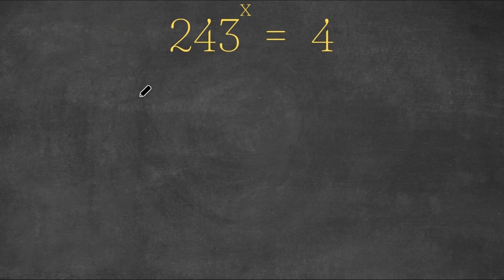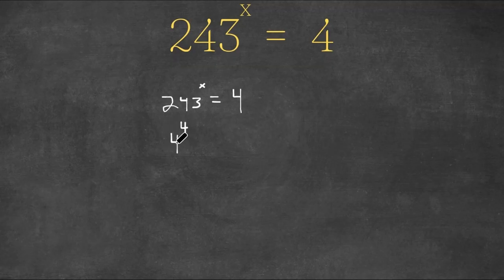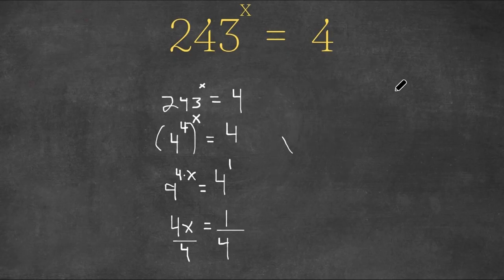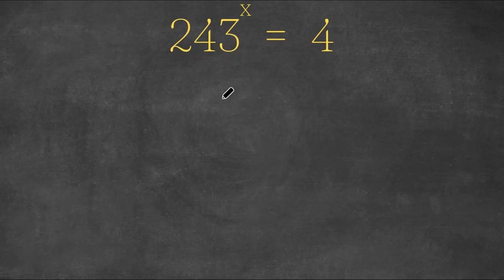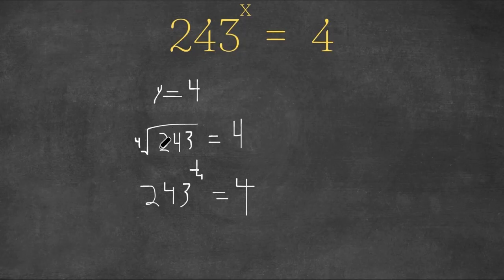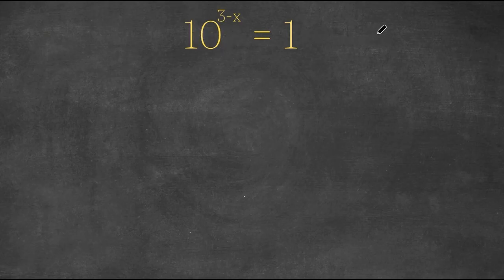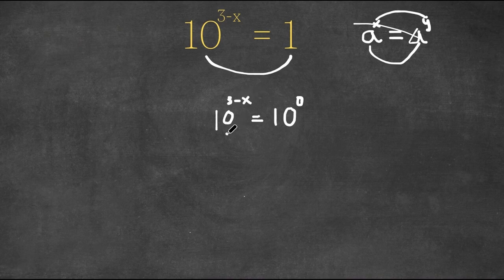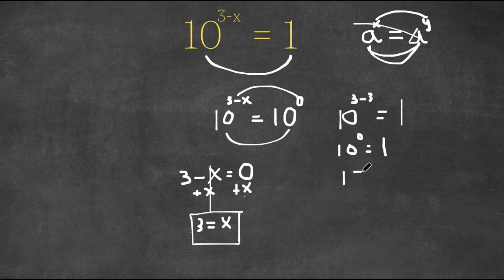This Problem Took Einstein 20 Years To Solve | An Extreme Exponential Equation